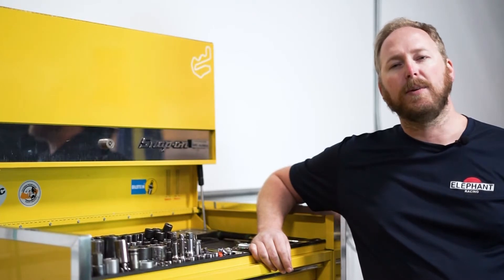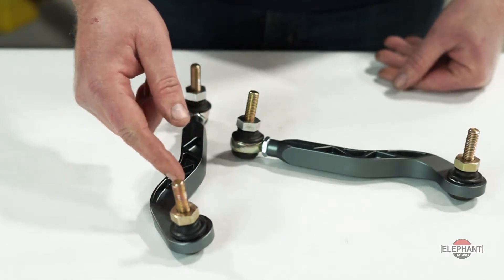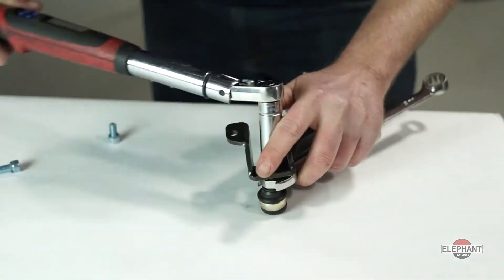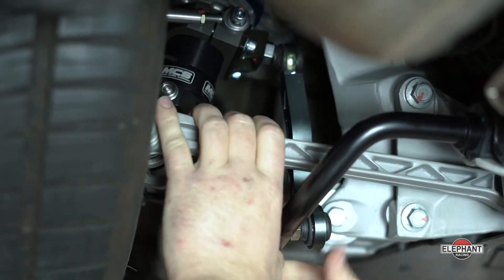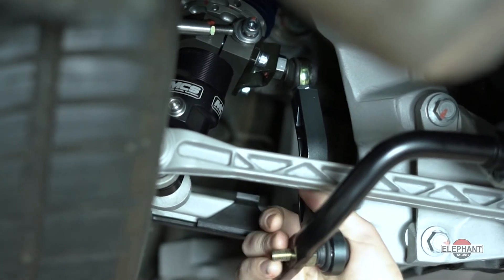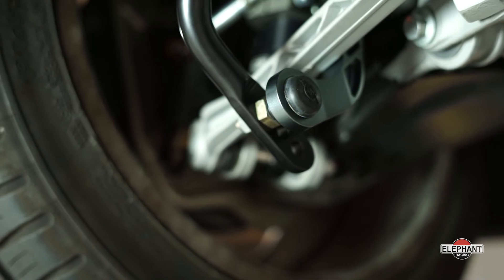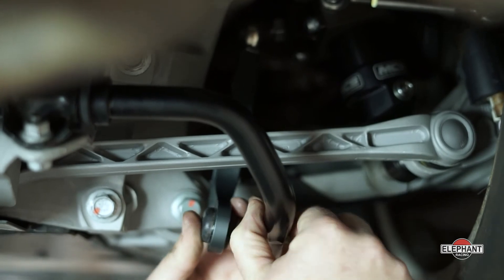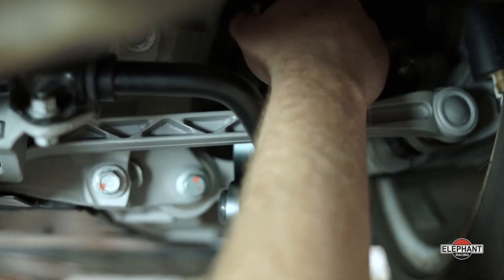Rear Adjustable RS Drop Links Install for Porsche 993 Elephant Racing Suspension Products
In this video, we show you how to install a set of Elephant Racing Rear Adjustable RS Drop Links into your Porsche 993 C2. Daniel shows you the installation process and all the steps involved.

Disclaimer: 0:00
Intro: 0:23
Overview: 0:32
Installation into car: 0:55